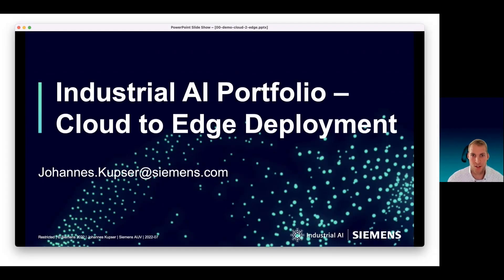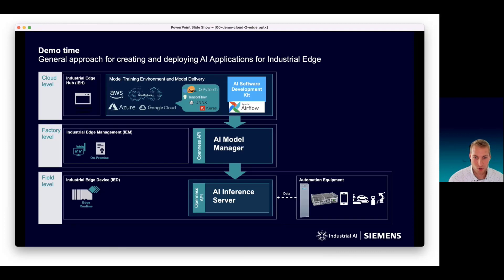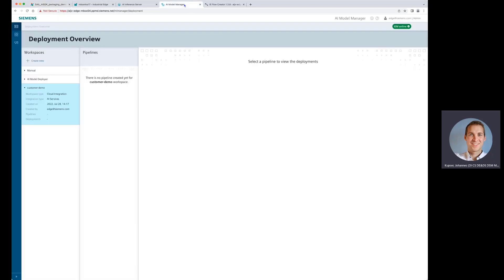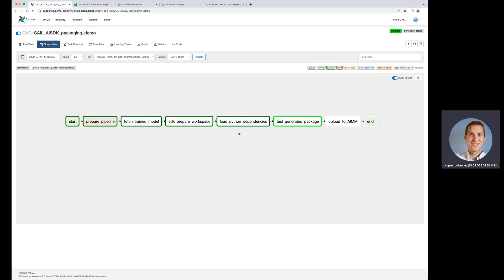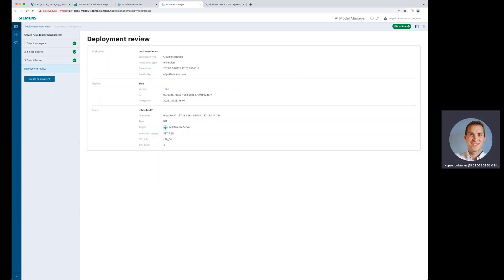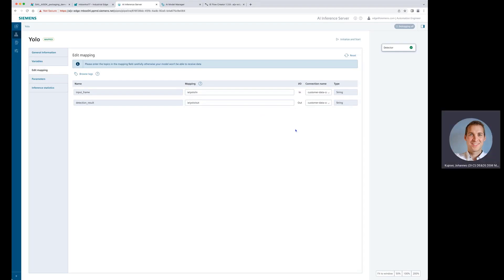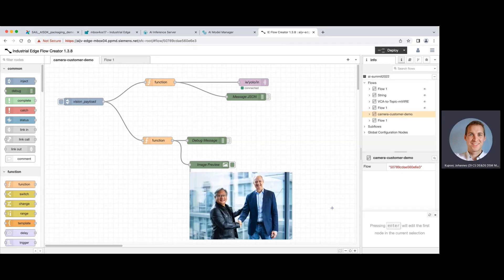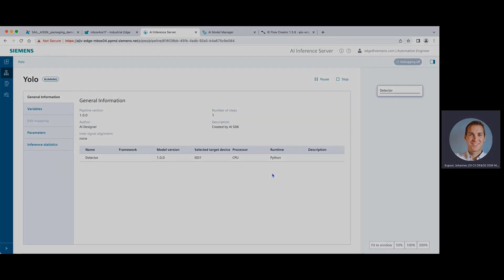Cloud to edge deployment including edge inferencing - Tutorial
Siemens enables customers, partners and ourselves with industrial-grade AI hardware, software and services to realize AI on the shopfloor. The tutorial video is demonstrating parts of the Siemens Industrial AI Portfolio with a focus on automated cloud to edge deployment including standardized edge machine learning inferencing on the Siemens Industrial Edge ecosystem.